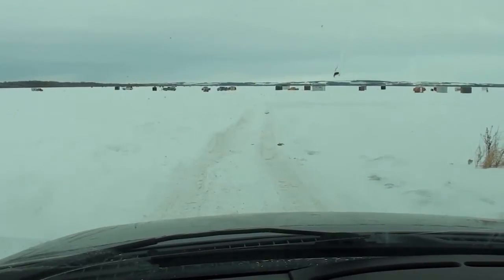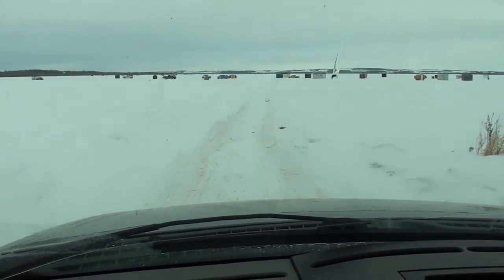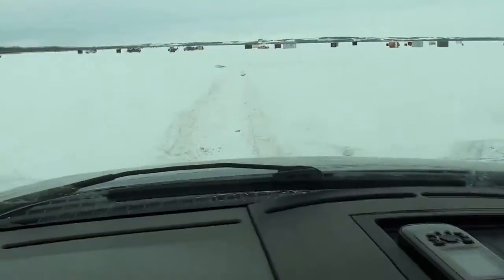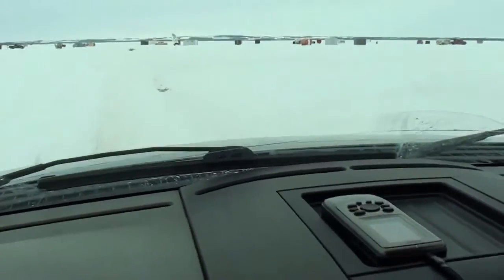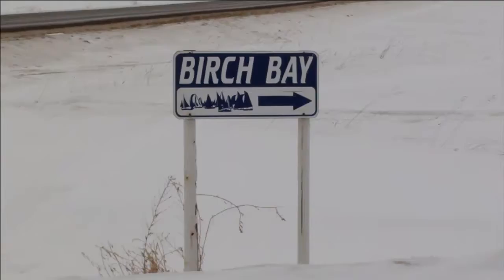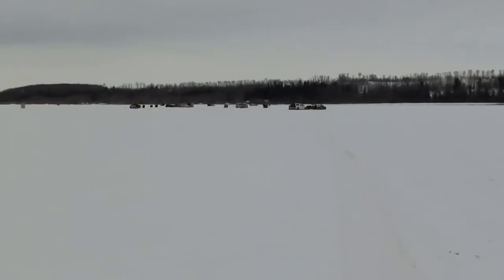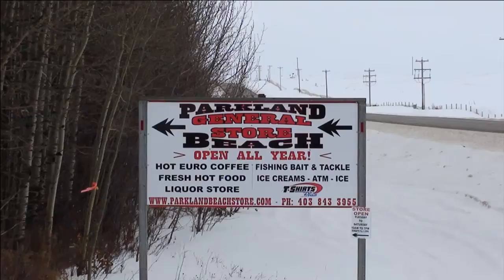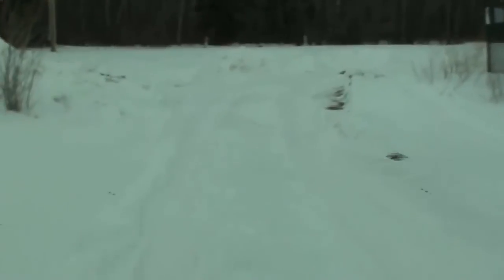Gull Lake, Alberta Report Feb 10 2011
A live video from Gull Lake Alberta showing the snow and ice conditions taken Feb 10th 2011.